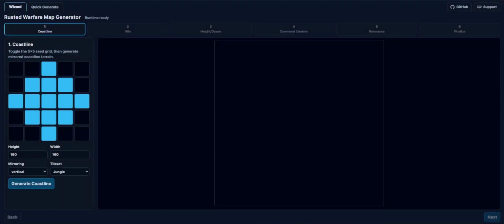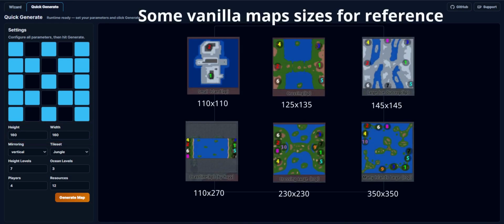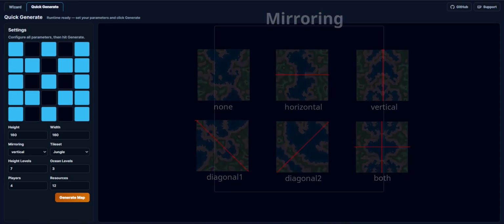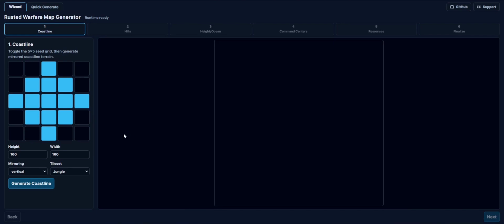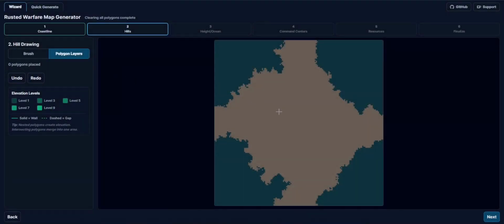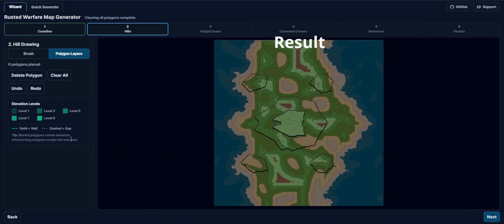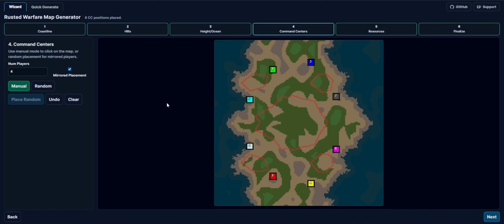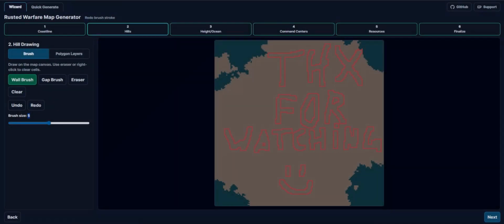How to Use the Rusted Warfare Map Generator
Create playable custom maps for Rusted Warfare in minutes. This tool lets you instantly generate terrain or draw your own chokepoints and bases using Wizard Mode.

CHAPTERS:
0:00 - Introduction
0:43 - Quick Generate Overview
1:20 - Vanilla Map Sizes Reference
1:38 - Height and Ocean Levels
2:27 - How Mirroring Works
3:04 - Tilesets
4:13 - Wizard Mode: The Seed Grid
4:57 - Wizard Mode: Brush and Gap Tools
6:03 - Wizard Mode: Placing Polygons
8:13 - CCs and resource pools
9:42 - Exporting and Playing Your Map
10:32 - Outro

About the tool:
This is a web-based custom map generator for the RTS game Rusted Warfare. It features a Quick Generate mode for instant map creation using various biomes (Jungle, Winter, Volcanic, Desert) and symmetry options. It also includes a Wizard Mode that allows you to manually paint walls, carve chokepoints, and define elevation polygons before exporting the final .zip file directly into your game.